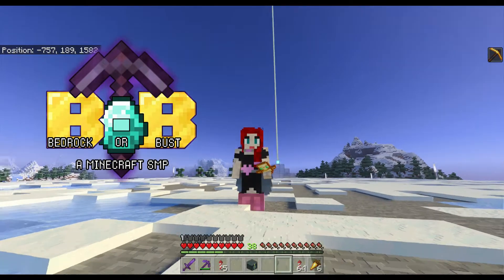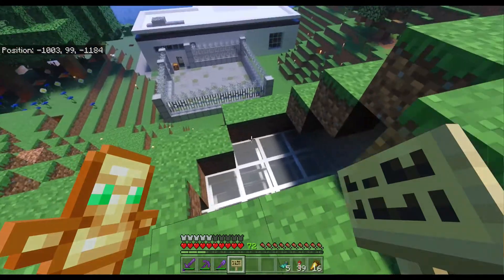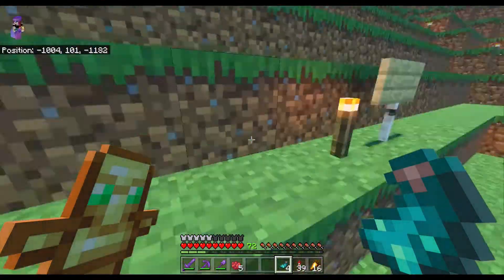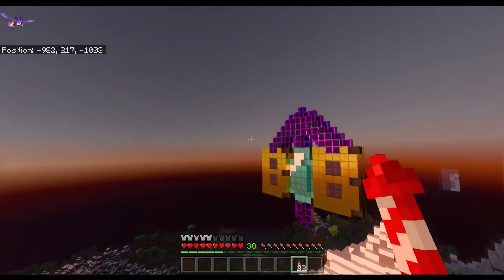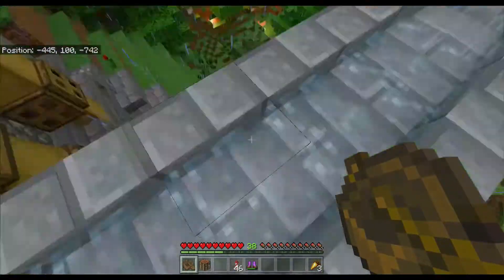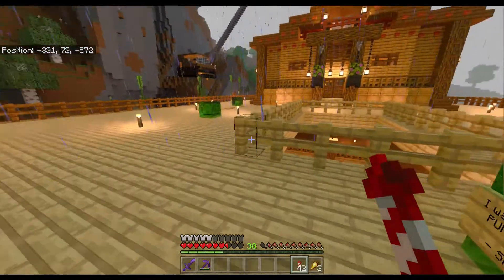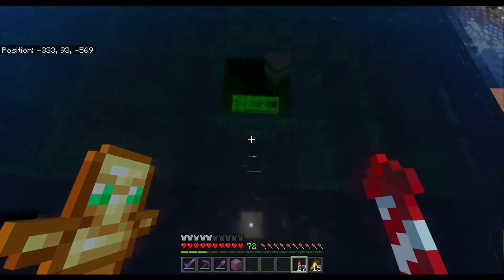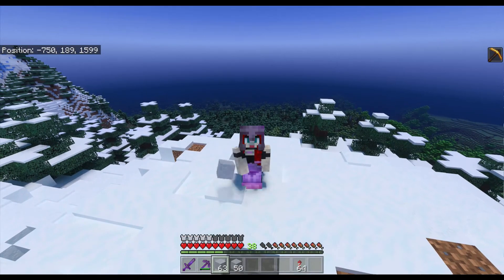BoB S1-Ep8 - Procrastinating base building! (Minecraft RTX)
I do everything i can to not start working on my base in this episode :D

BoB Members